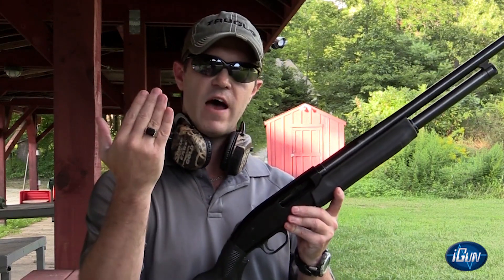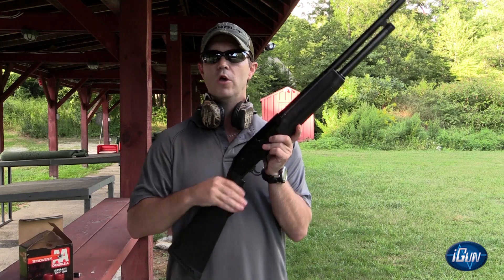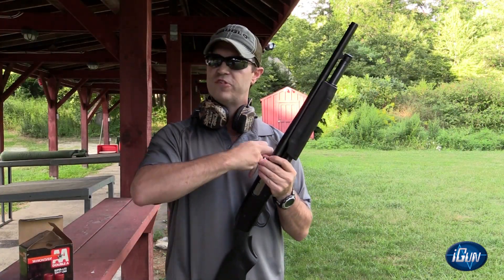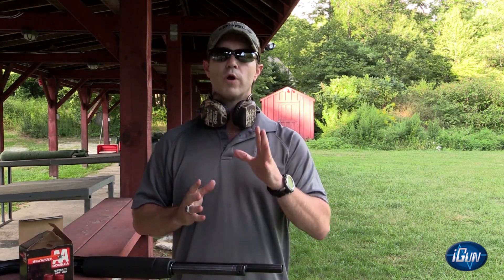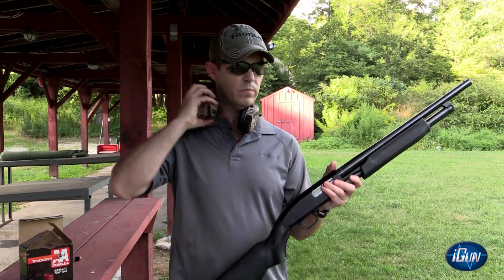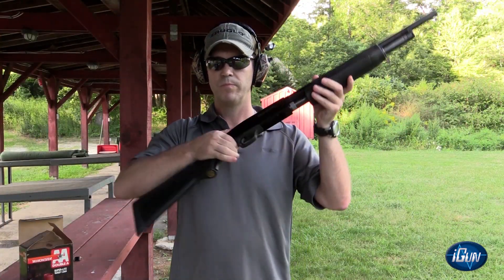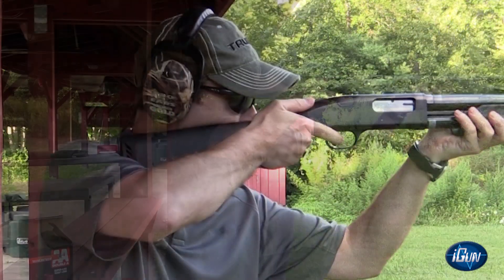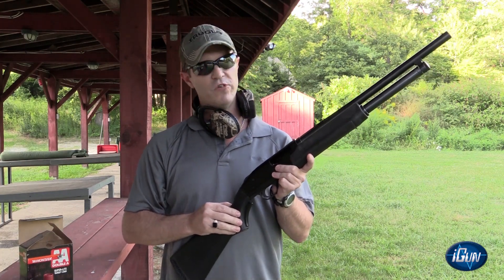iGun Technology Corp. iGun Demonstration Smart Gun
Demonstration of iGun. Smart Gun Smartgun